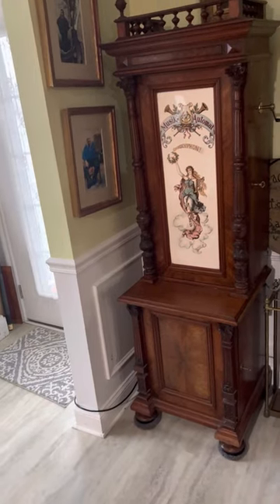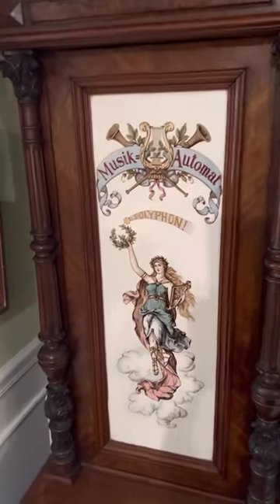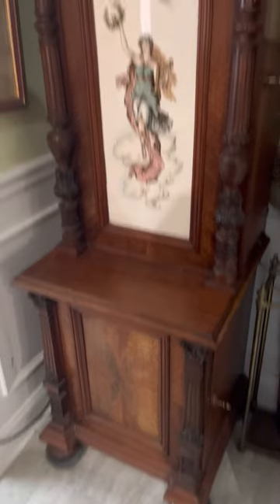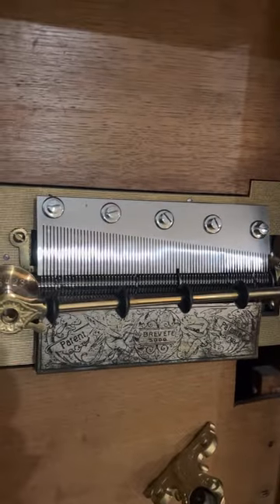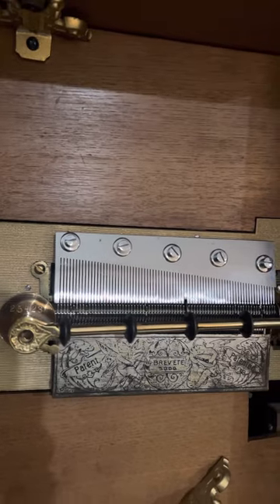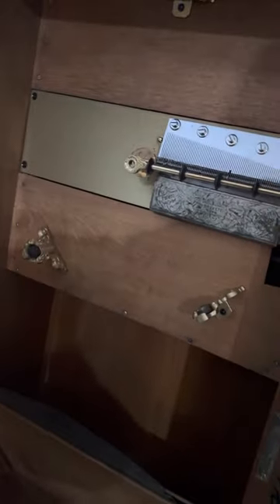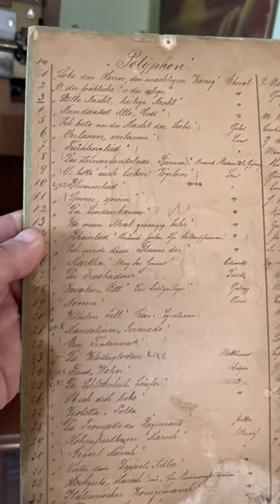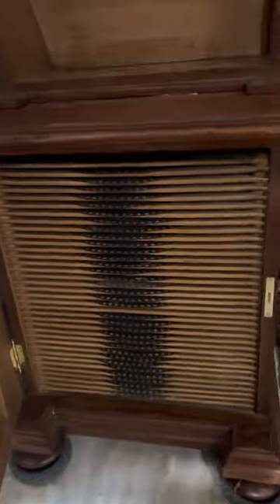Polyphon upright 15 1/2” music box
0:00  Tour and comments about the music box itself
2:20  Playing Mandolin Serenade 15 1/2" music disc

Harvey Webber
Hampton, NH

I'm always buying, repairing and selling fine antiques, clocks and music boxes.  If you are interested in procuring one, I am happy to assist you.  It been years learning these fine instruments and worth having an expert help you acquire a great piece rather than buy a poor example that you will regret.  I often rotate my collection so I always have boxes for sale.  I will soon set up a format here to display items in inventory.

I will soon be setting up a format to sell items for other collectors too so let me know your situation and I may be able to assist you.

ABOUT ME sellall on eBay aka Harvey Webber but I rarely sell my better items there.

Glad to meet you!!

I used to operate a family antique business in Hampton NH which has been in existence at the same location for over 70 years.  The property has been sold and I still dabble in certain special pieces and help decorators find heirlooms for collectors.

My expertise is in clocks, antiques, music boxes, fine art, glass, painting and lamps.  I have been on ebay since almost the beginning, and my business incl having auctions and setting up at antiques shows all across the country.